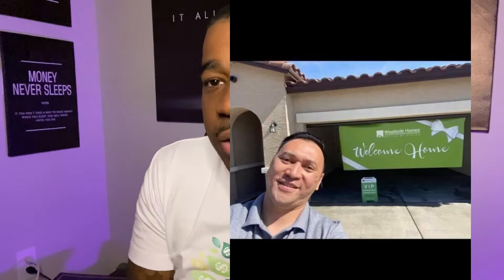how to buy my dream house